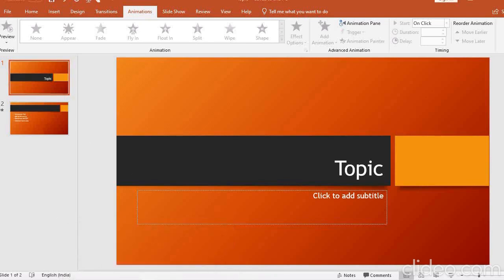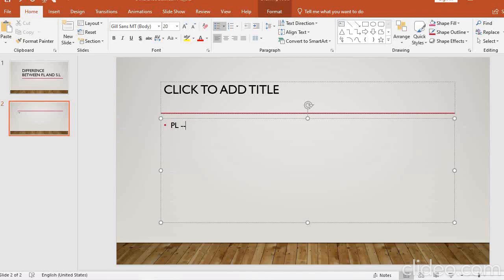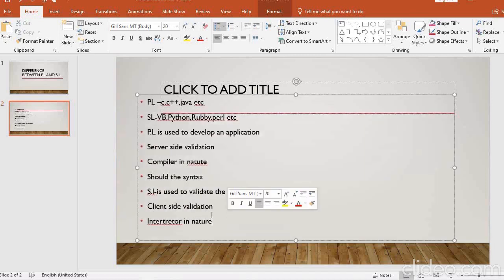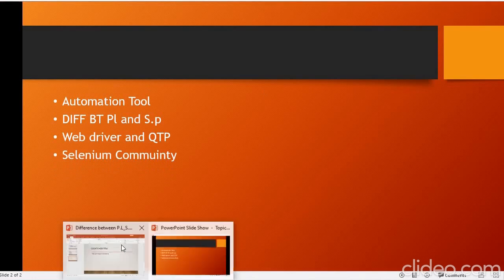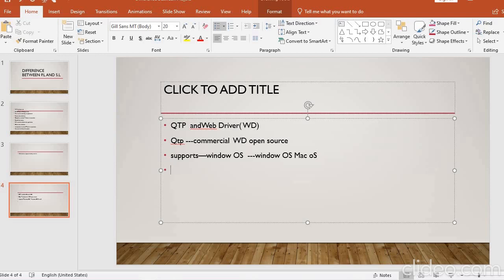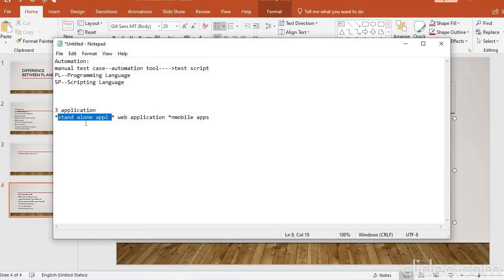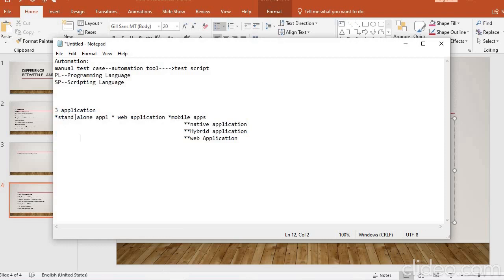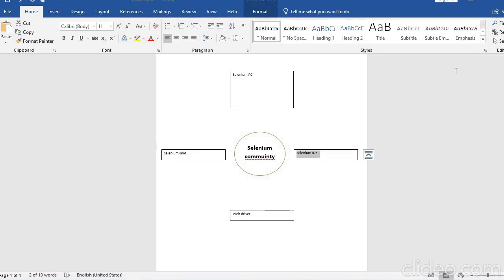Basic of selenium automation tool (L2)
Basics of testing Automation tool  Selenium part 2